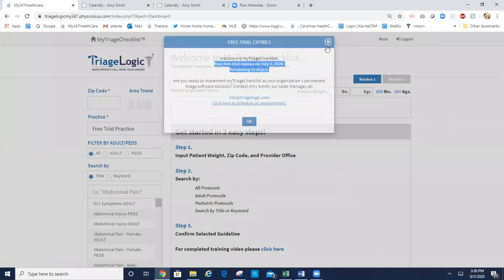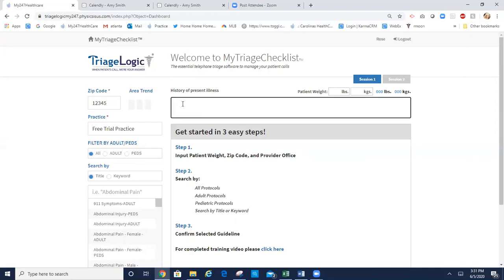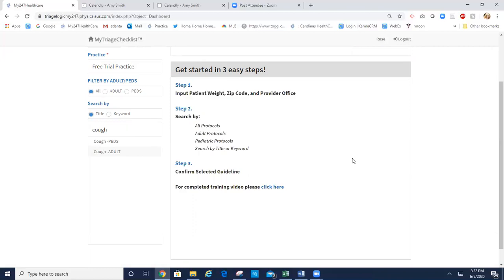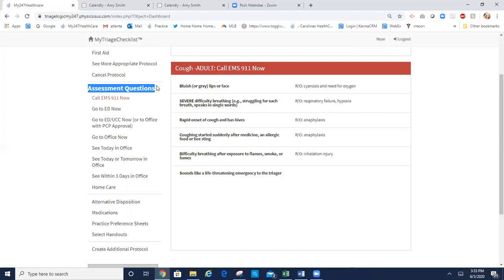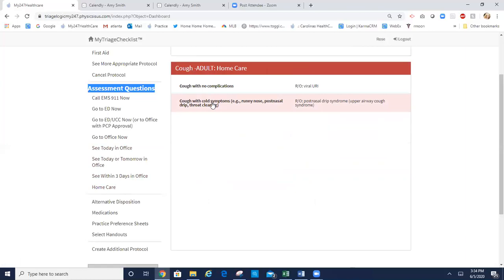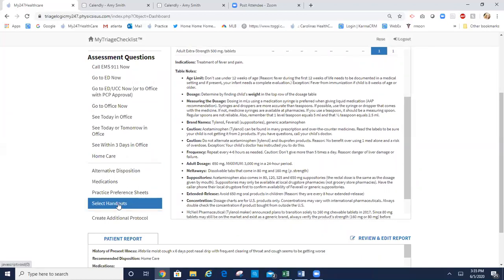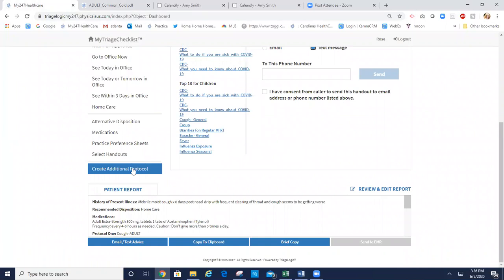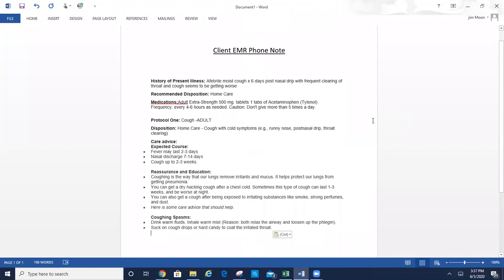TriageLogic Presents Nurse Triage Software - myTriage Checklist 30 Day Free Trial! (Jumpstart Guide)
Our nurse triage software was made by doctors, for doctors. We understand that the needs of healthcare organizations and practices vary. There is no one size fits all approach, so we’ve combined our experience as practitioners with our willingness to listen to our client’s needs and produced an array of software that is customizable, efficient, and easy for your team to use.